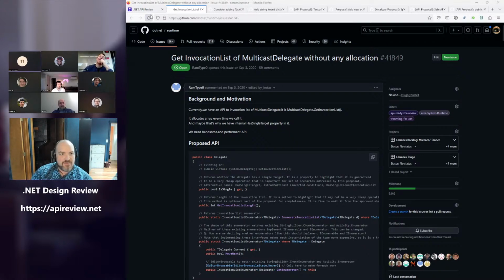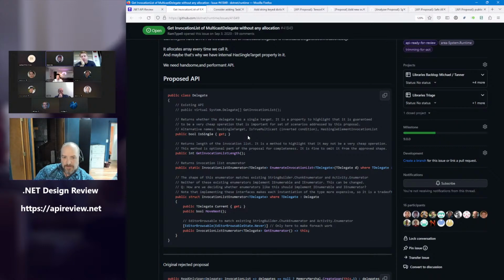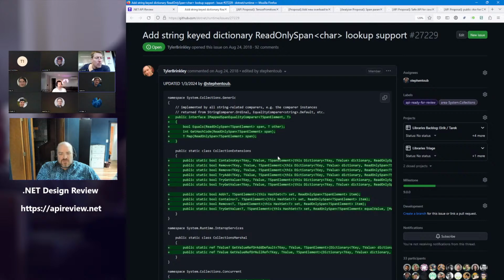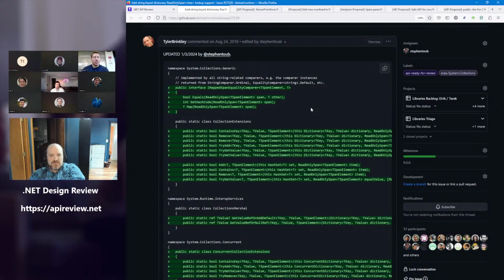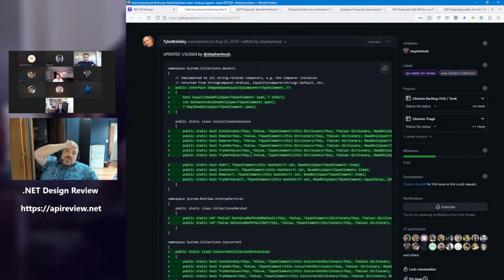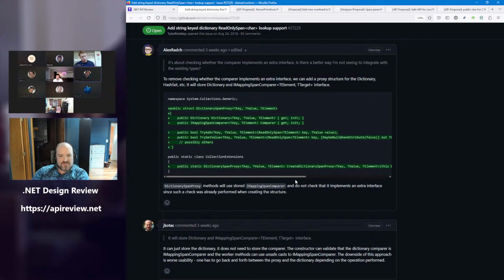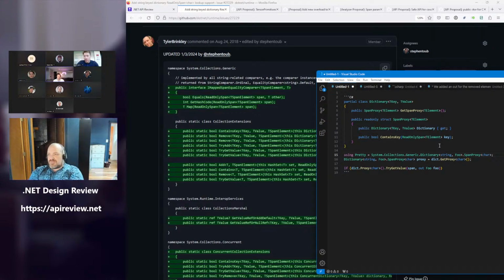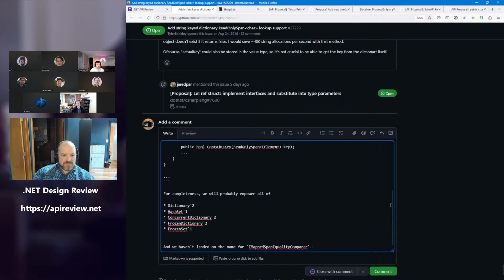GitHub Quick Reviews